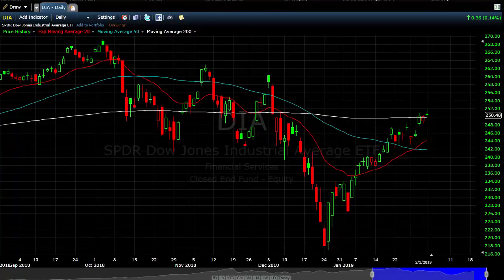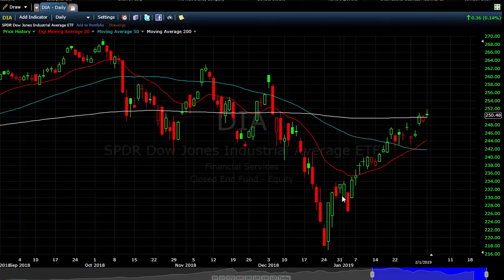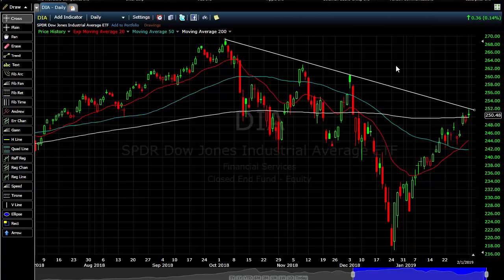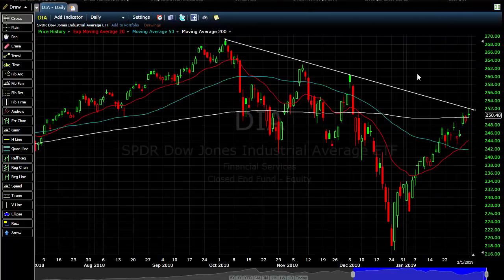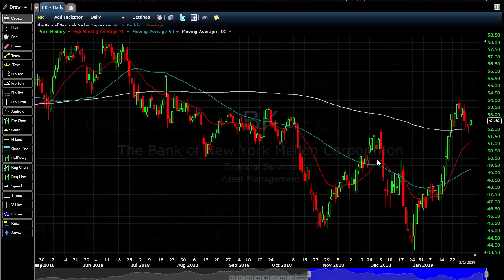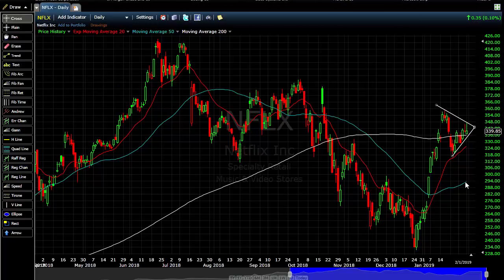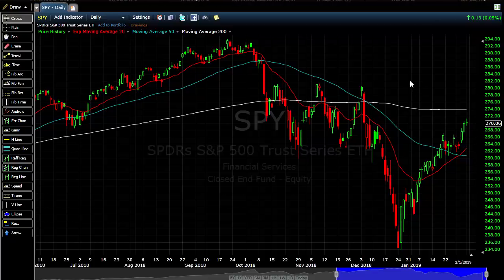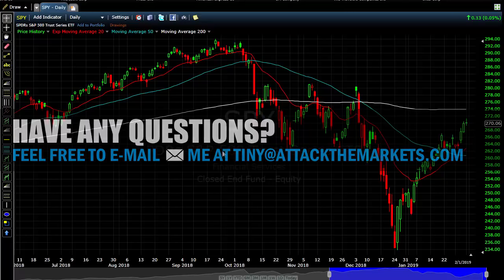Only the Dow is over the 200-Day MA- Stock market analysis for the week of February 4th, 2019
A V reversal is currently taking place, but will it last? We've rallied since the beginning of the year, but V reversals are rare, so...

Yes, I still think there is a chance for a retest down, but my patience is running low and I'm close to flipping my script.

I also talk about my favorite free charting program...

...and as a bonus, my world famous Super Bowl pick, with total!  I have a great record picking the Super Bowl...if losers count more than winners.  I think I may have gotten 3 right in the last 20 years, so use extreme caution when following!

Michael "tiny" Saul